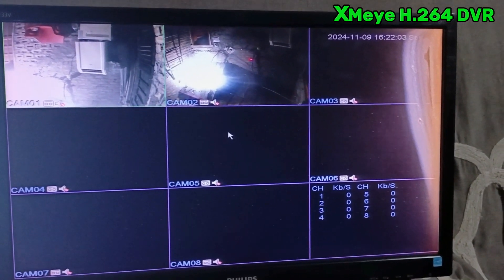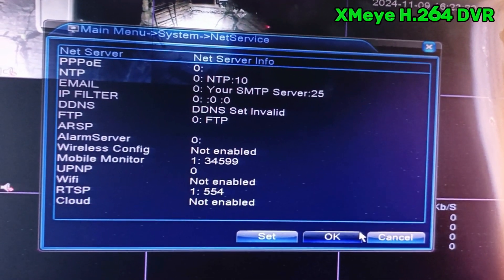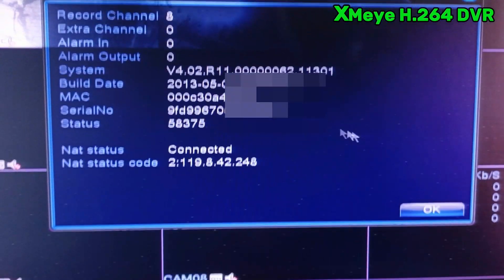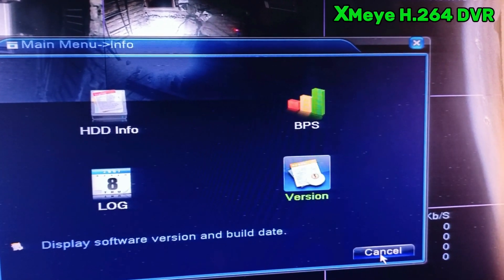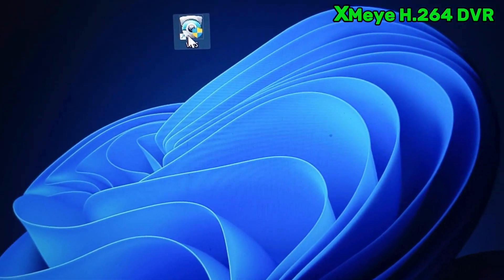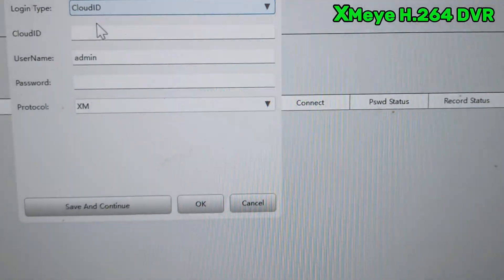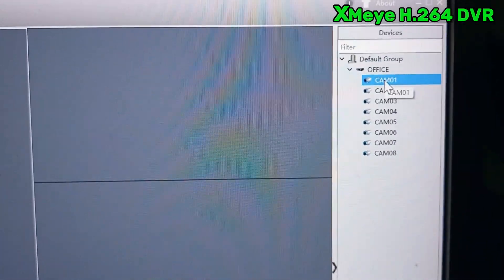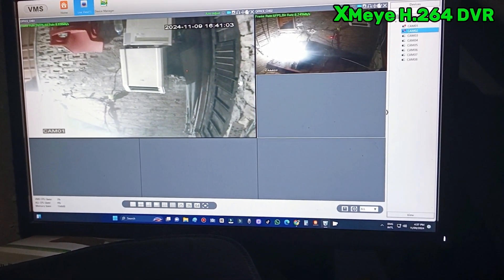How To Network Setup Any DVR H 264 OR XMeye OR any Loca China Brand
In This Video, We Will Learn About H.264 CCTV DVR SETTING, DVR SETTING, DVR FUNCTION, DVR ALL SETTINGS and We demonstrate in this video h.264 cctv dvr setting or dvr setting or dvr function or dvr all settings, we describe in our video with step by step about h264 dvr manual setting, in security camera systems, dvr(digital video recorder) setup is very important task to set the all the function of dvr,  after the dvr recorder setup it is important to understand dvr function,our channel RAKSHAM TECH is mainly based on cctv surveillance system dvr h.264 connect to internet, how to connect h.264 network dvr to internet, h.264 dvr network setup so if you have any problem about cctv than comment us,